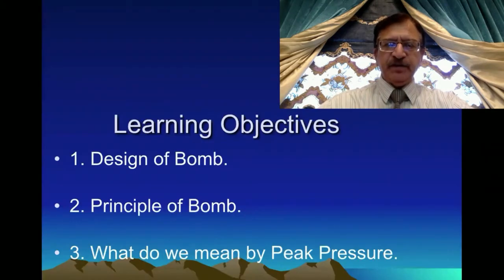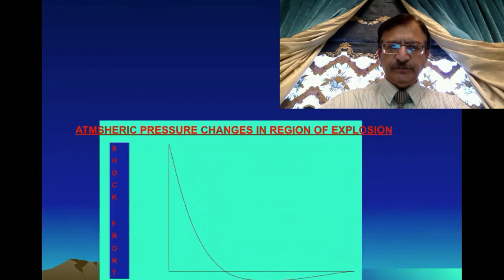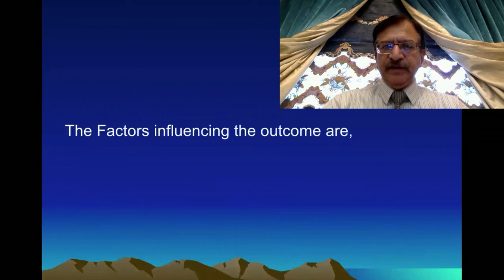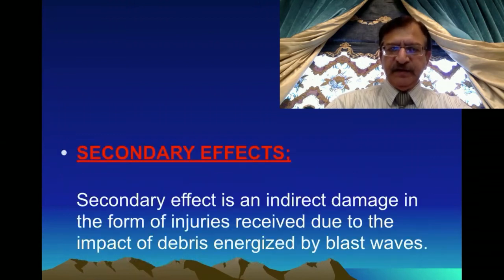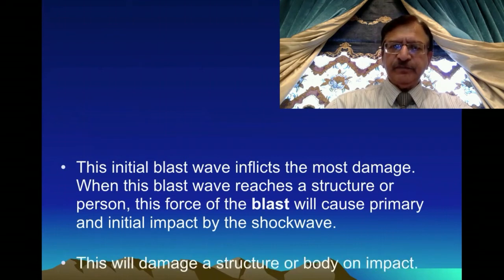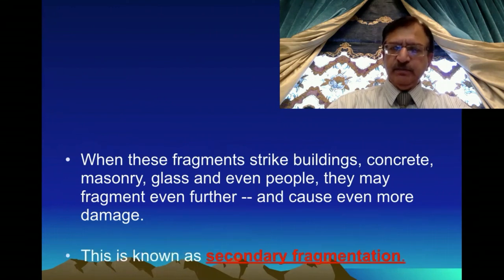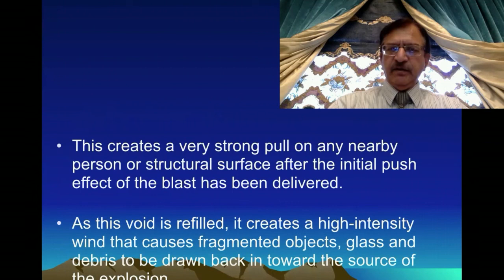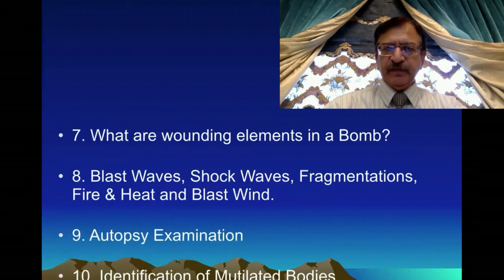10. BOMB BLAST INJURIES DESIGN & PRINCIPLE OF BOMB PEAK PRESSURE SHOCK WAVES AUTOPSY EXAMINATION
THIS IS MY LAST VIDEO ON THE TOPIC OF FIRE-ARMS AND IT'S MECHANICS.
IN THIS I HAVE DISCUSSED THE BLST INJURIES.
THE BASIC DESIGN OF A BOMB WILL BE DISCUSSED.
WHAT PRINCIPLE IS USED IN MAKING BOMB?
WHAT WE MEAN BY PEAK PRESSURE?
POSITIVE AND NEGATIVE PRESSURE WAVES WHICH CAUSE SLUDGE HAMMER EFFECT AND CAUSE EXTENSIVE DAMAG.
WHAT ARE EFFECTS OF BLAST,
PRIMARY,
SECONDARY,
TERTIARY AND
OTHER EFFECTS
WHAT ARE THE MAIN WOUNDING ELEMENTS OF BLAST?
THEY ARE,
BLAST WAVE,
SHOCK WAVES,
FRAGMENTATION,
FIRE HEAT AND
BLAST WIND
THEN THE MOST IMPORTANT ISSUES IN AUTOPSY EXAMINATION OF THE VICTIMS OF BLATS VICTIMS.
IDENTIFICATION IS THE MAJOR ISSUE, AS THERE IS EXTENSIVE MUTILATION OF DEAD BODIES.
SOMETIMES THERE IS COMMINGLING, WHICH IS MIXING OF BODY PARTS. THEY HAVE TO BE CONFORMED AND IDENTIFIED.